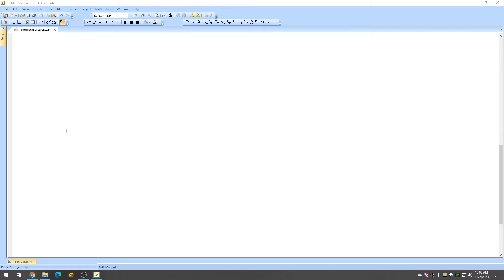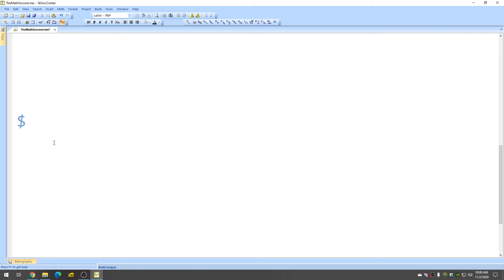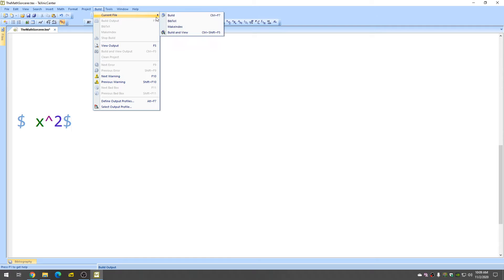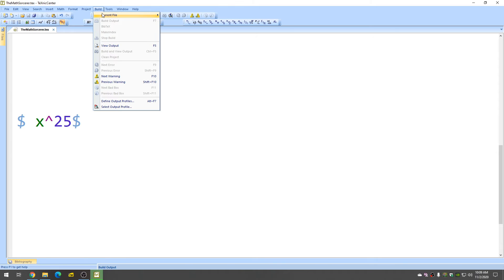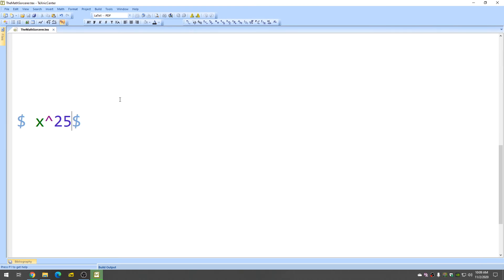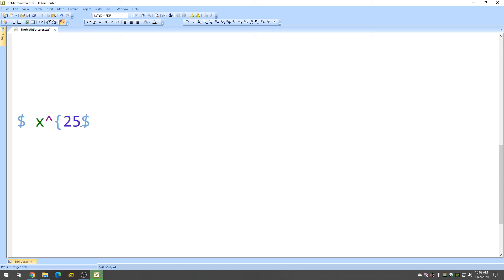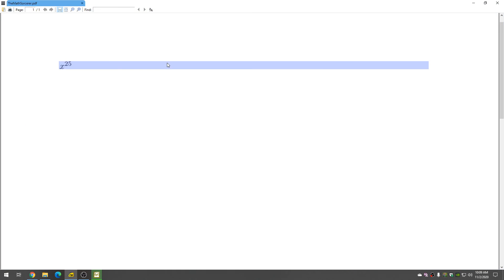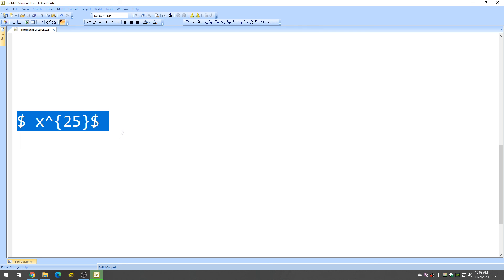How to Make an Exponent in LaTeX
Here is the Code for an Exponent in LaTeX.
$ x^{25}$